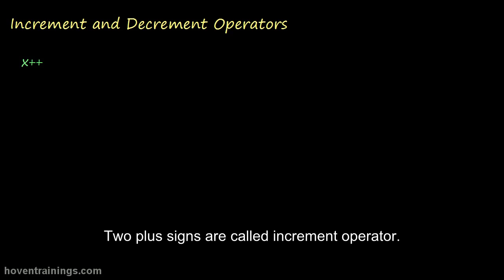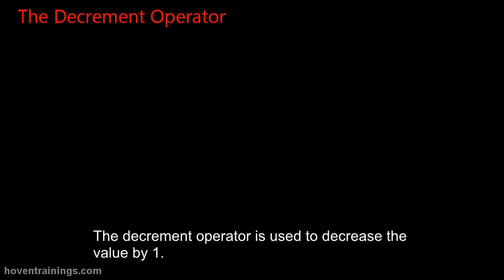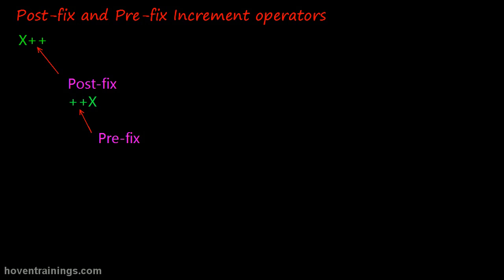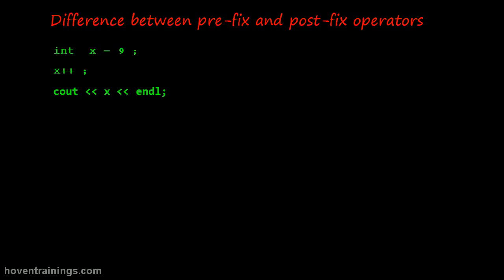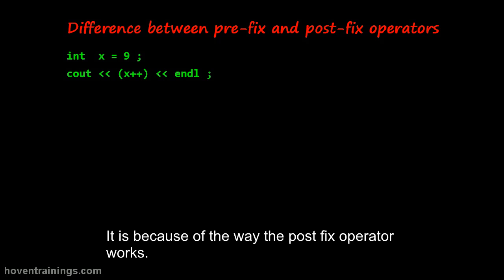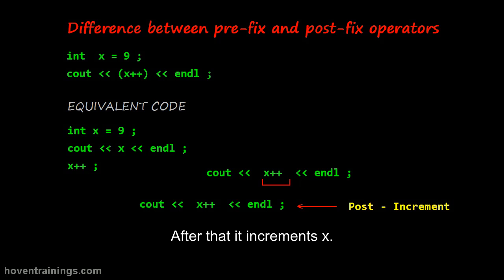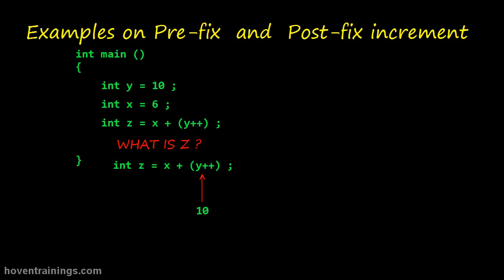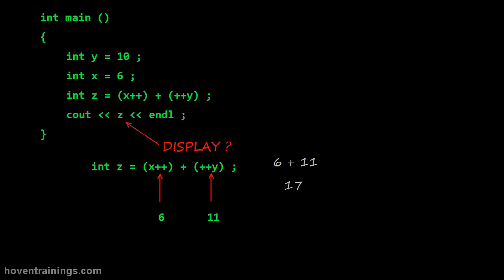Lecture 9 - Prefix and Postfix Operators | C/C++ Video Tutorials and Lectures for Beginners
Two plus signs are called increment operator.
The increment operator is used to increase the value by 1.
Here the value of x will be increased by 1.
This statement increments the value of x by 1.
The displayed value would be 11.
Two minus signs are called decrement operator.
The decrement operator is used to decrease the value by 1.
Here the value of x will decrease by 1.
This statement decrease the value of x by 1.
The displayed value is 9.
Increment operator on the right side is called postfix.
This is called prefix increment.
It appears on the left of it's operand.
This code uses the postfix increment operator.
This code uses the prefix increment operator.
The output of both these programs is same.
Both display 10.
To understand the difference consider this code.
We know it will display 10.
But it is possible to shorten this code.
The above two lines can be replaced by just this line.
The output is still 10.
The prefix increment first increases the value of x.
Then the incremented value is displayed.
The output of this code would be 9, not 10.
It is because of the way the post fix operator works.
This code is equivalent to the above code.
The value is displayed first and incremented later.
The value is displayed first.
Then it is incremented.
The post increment displays x first.
After that it increments x.
The prefix increment increments first.
Then it displays the increased value.
Both these statement increment the value of x by 1. But the display behavior is different.
Let's see an example on what we have learnt so far.
What is the value of z in this code?
Y will appear as 10 first.
And 10 added to x gives 16.
So the output would be 16.
What will be the displayed value?
This code uses both the prefix and postfix operators.
x appears as 6.
y appears as 11.
So the output would be 17.